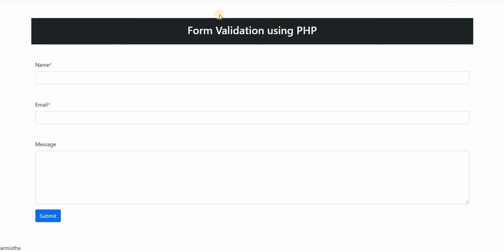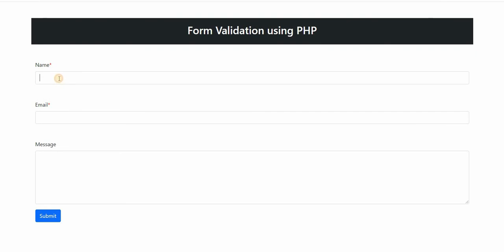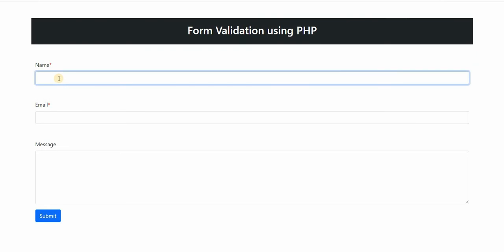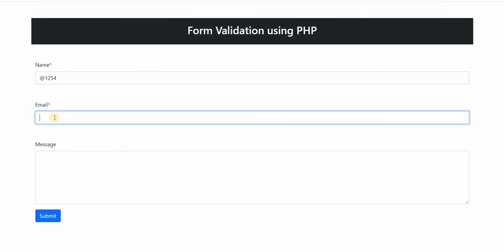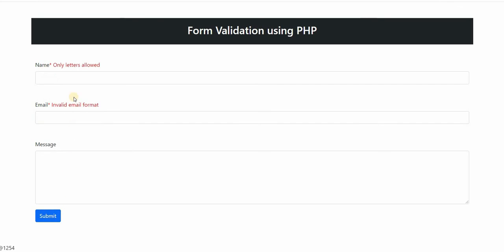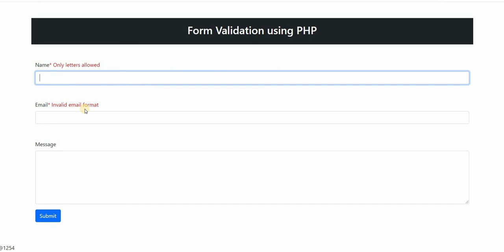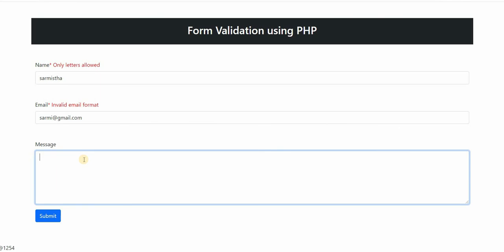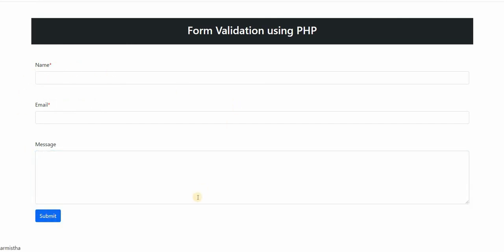Form Validation Using PHP | 2021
If you want source of this project the please comment me below in comment section.